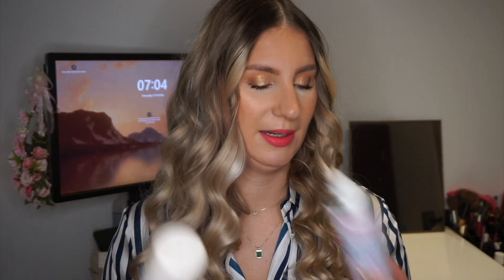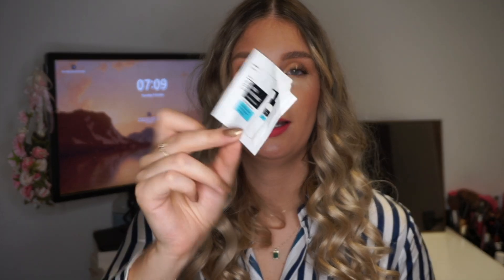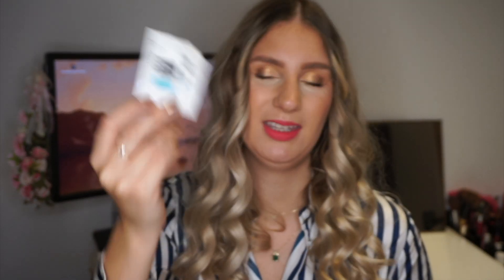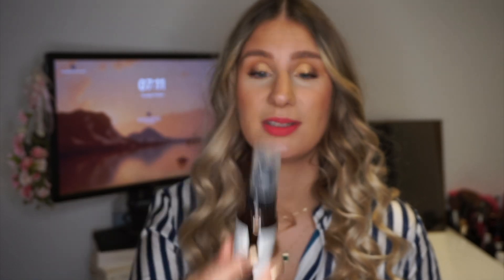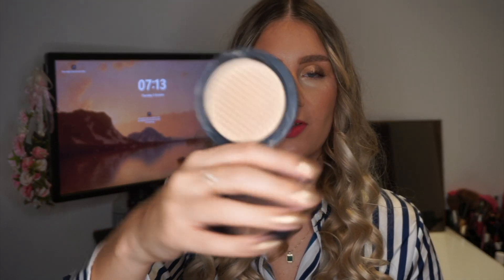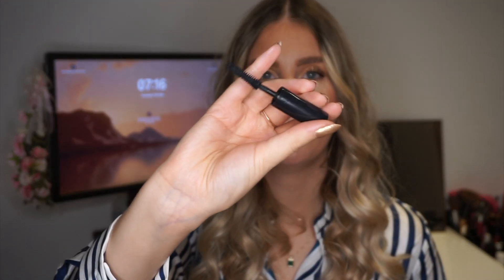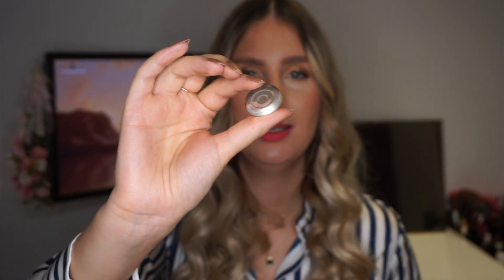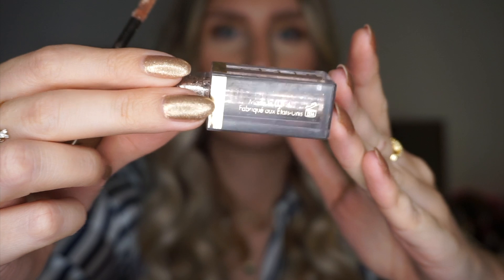Empties - Quarter Three 2023 | sofiealexandrahearts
Hi Lovelies! Today I'm lining up all my empties from the past couple of month! I'm talking about all my makeup and non-makeup empties. Hope you enjoy! x